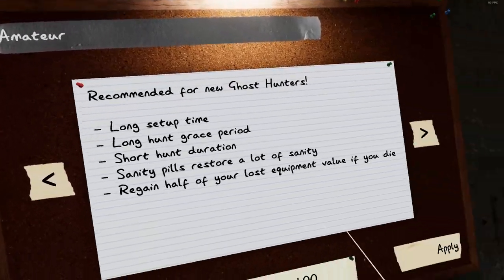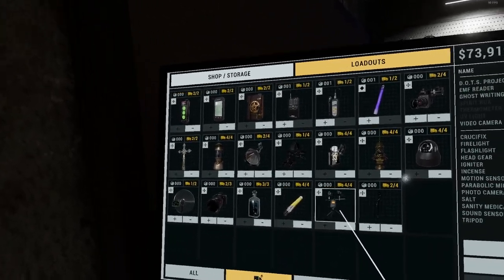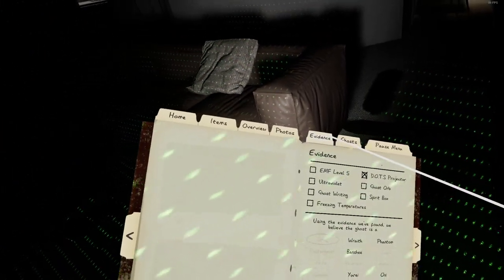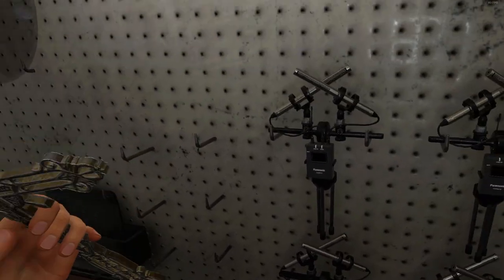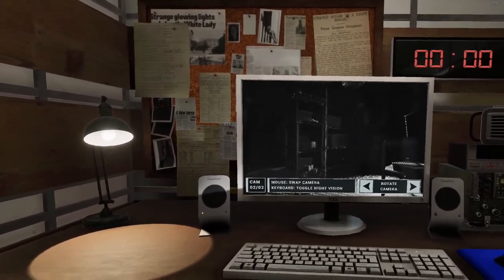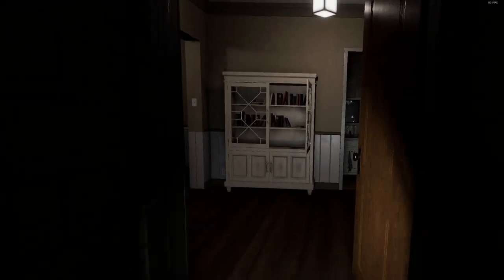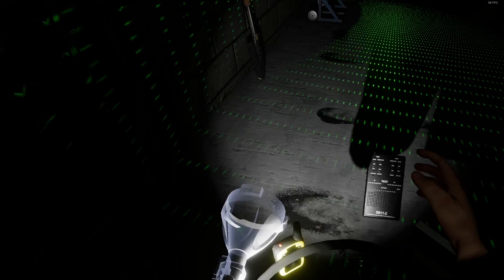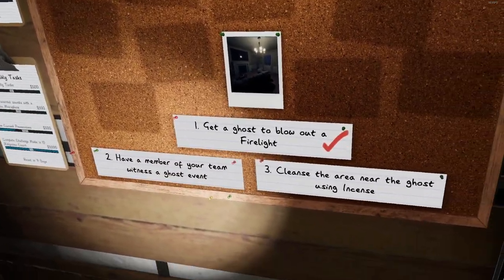Sound Sensors and Nightmare [98] - Tanglewood, Willow - Phasmo Asc VR #74 - HP Reverb G2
First I start out figuring out just what kind of range the sound sensors actually have.  Later I figure out their range is 5/10/15, not 10/20/30.  So... yeah.  Their radius is half what they show as on the map.

Then I start a Nightmare run.

- The Tanglewood ghost was clearly a Wraith since it never stepped in salt.  The Music Box usage almost went bad - it lowered my sanity, the ghost did a ghost event near me and turned off the lights in the garage, then walked to the music box, and started a cursed hunt.  So that's fun.

- The Willow ghost was a Spirit, which I identified by listening to hunting steps.  And it was nice enough to give me a ghost event as I was leaving to get a perfect game.

Played on a i7-8700, 16GB 2666 RAM, RTX 3080 10GB LHR, HP Reverb G2, 90Hz @2640p?

Phasmophobia v0.9.0.10